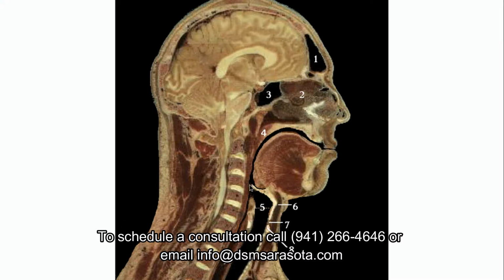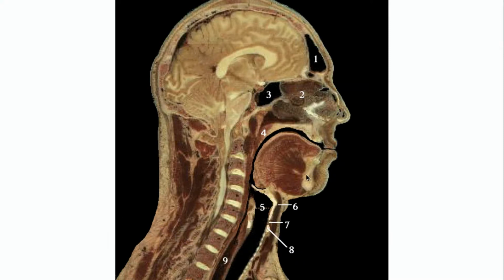The Anatomy of Obstructive Sleep Apnea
Dr. James Cannon discusses how the tongue causes sleep apnea and how Dental Device Therapy can effectively treat it.